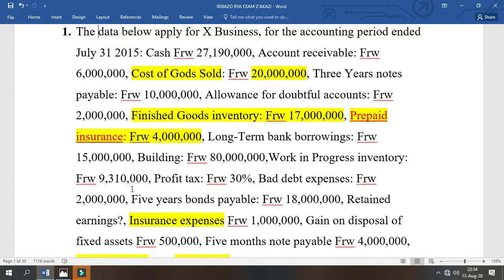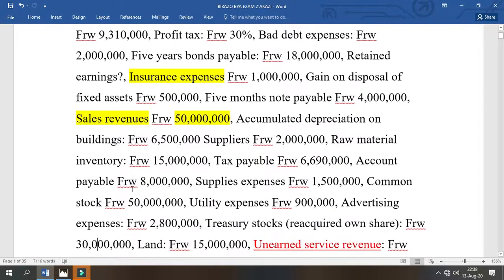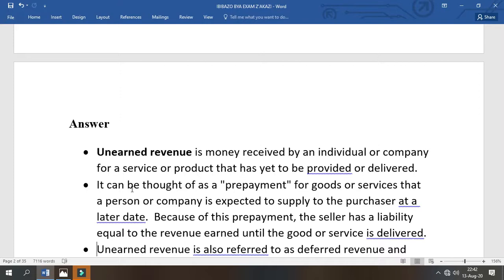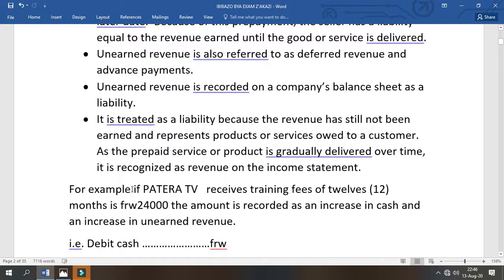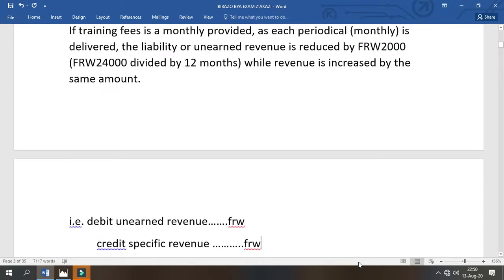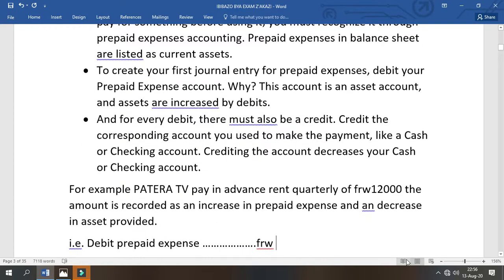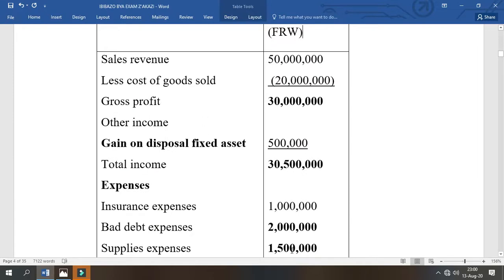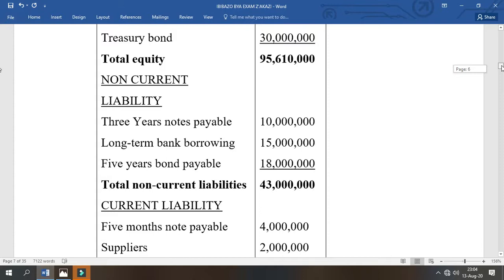PREPARATION OF FINANCIAL STATEMENT WITH UNEARNED REVENUE AND PREPAID EXPENSES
Understand clearly treatment of unearned revenue and prepaid expenses in preparation of financial statement.